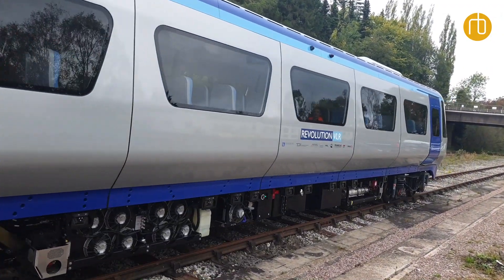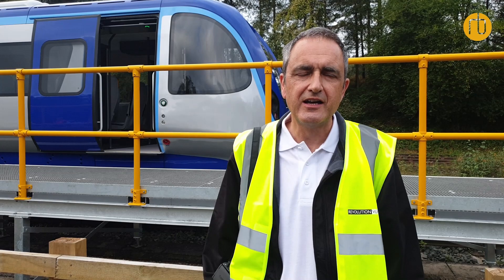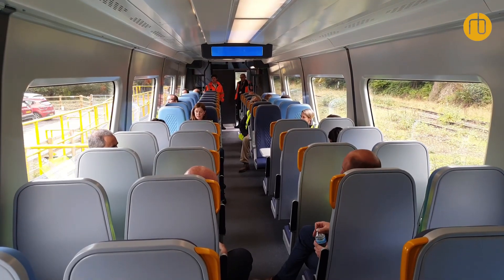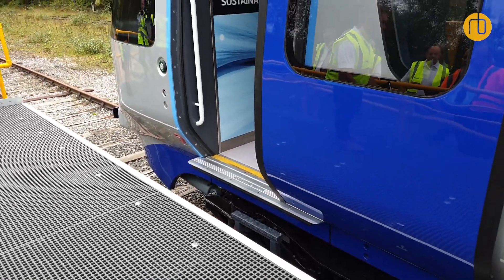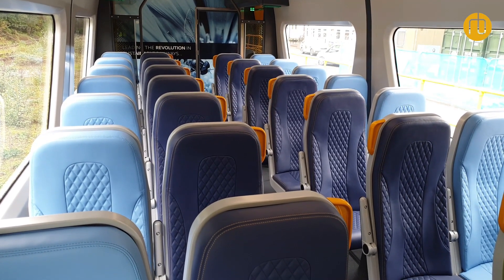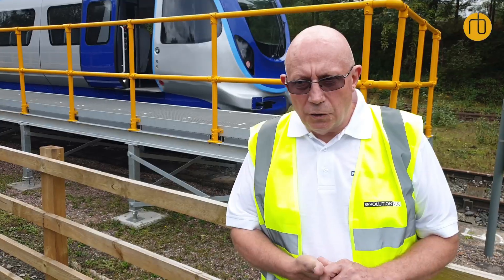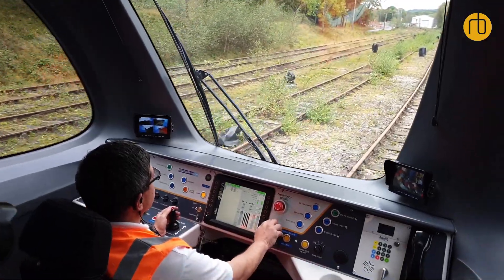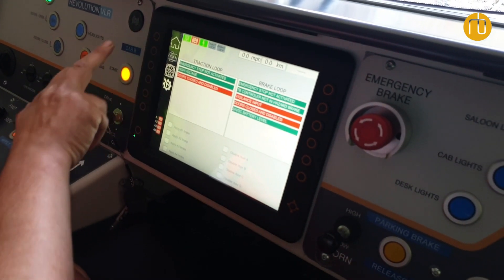Revolution Very Light Rail vehicle demo, Ironbridge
The Revolution Very Light Rail vehicle has been demonstrated on the  Ironbridge branch in the West Midlands.